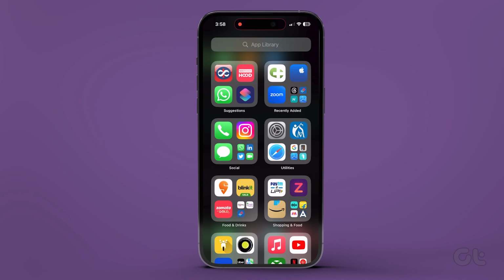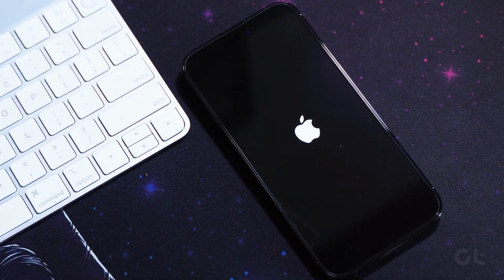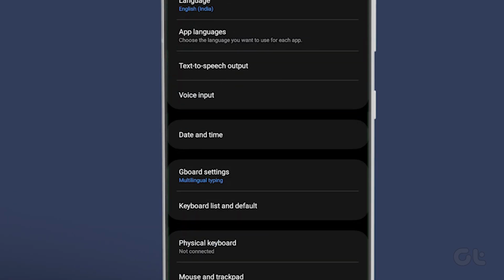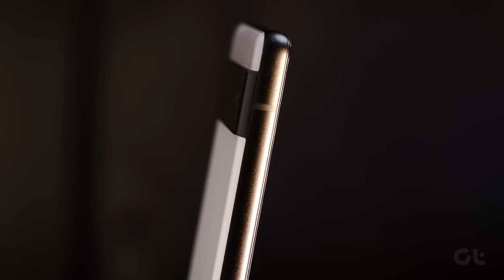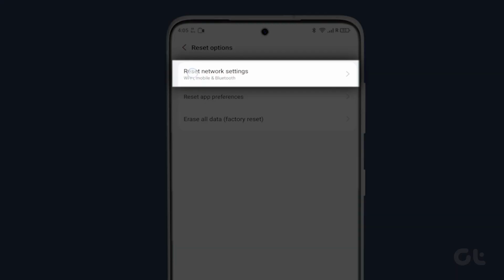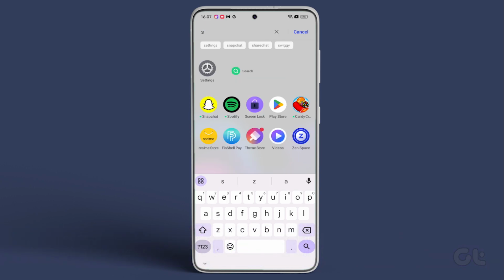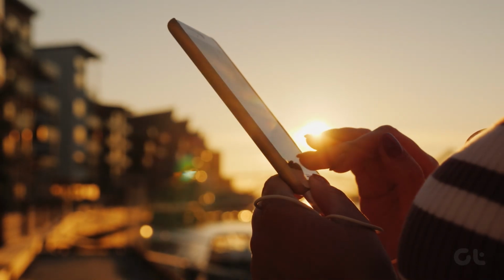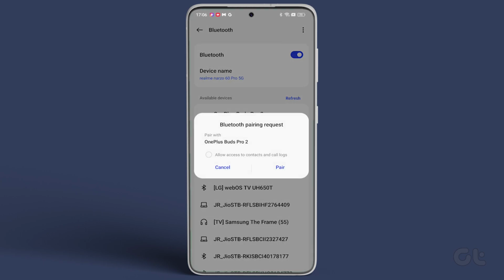How to Reset Network Settings on Android and iOS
It's quite common to face an issue related to Wi-Fi or Bluetooth on your Android or iPhone such as Wi-Fi not connecting or the signal constantly dropping. In such a scenario, resetting the network settings can be a simple yet effective solution. Whether you're using an Android or iOS device, here's how to go about it.